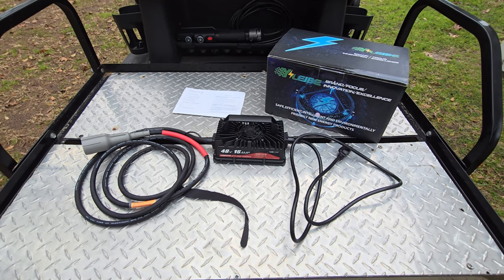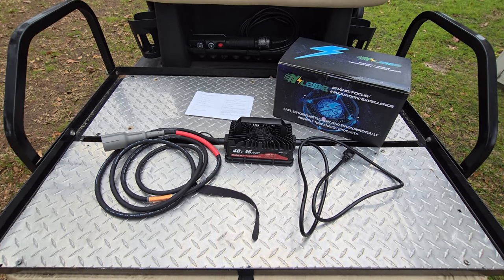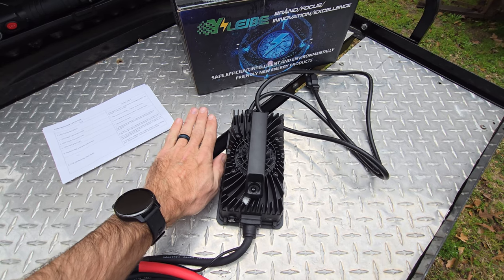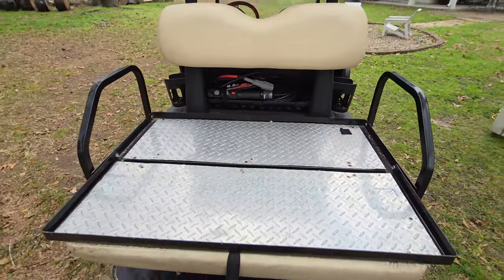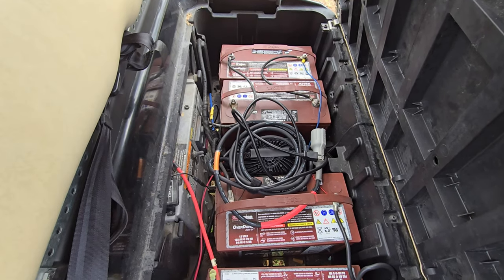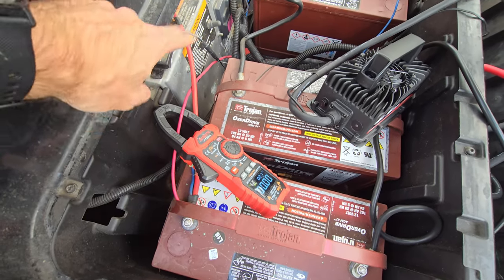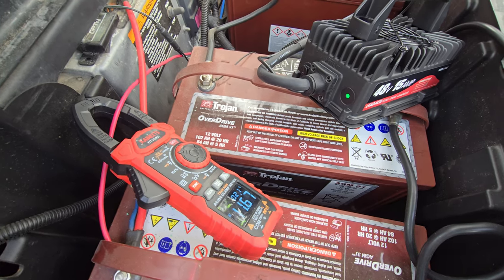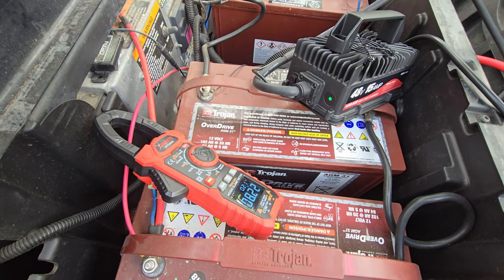YILEIDE 48 Volt Golf Cart Battery Charger Review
long review short, we will be loyal to Yileide for their solid chargers and great customer service

Link to Amazon

Recorded with DJI MIC 2
Recorded on Samsung Galaxy S24 Ultra

YILEIDE 48 Volt Golf Carts Battery Charger for 15 AMP Club Car, 3-Pin Round Plug